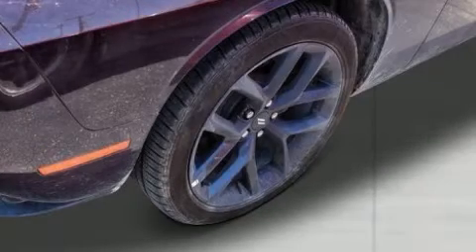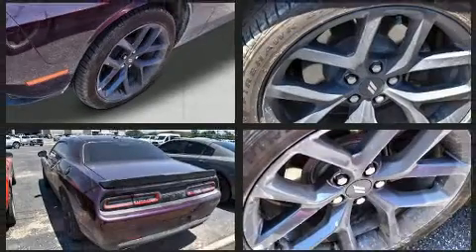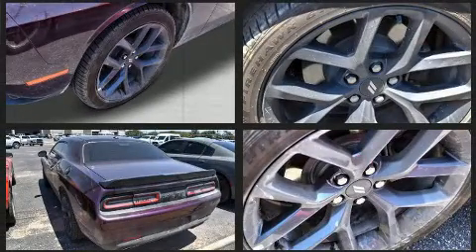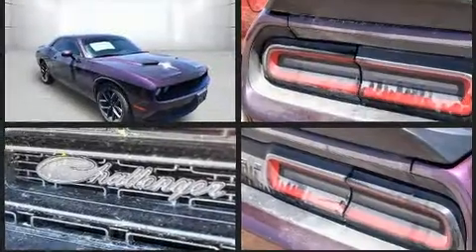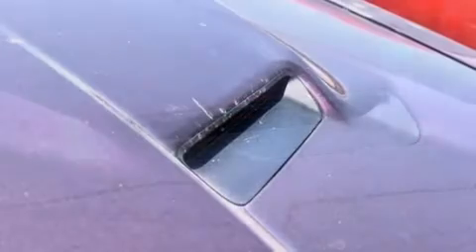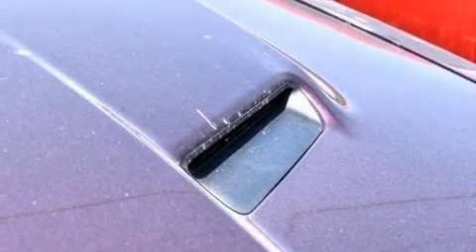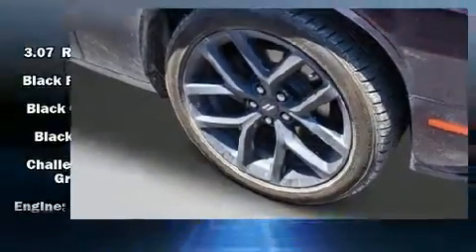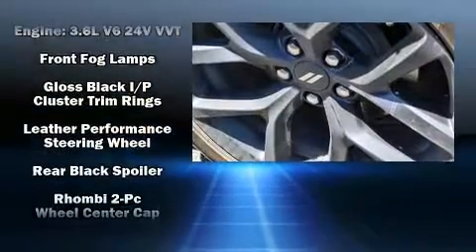2020 Dodge Challenger SXT in Midland, TX 79703-7711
Get excited about the 2020 Dodge Challenger. This 2 door, 5 passenger coupe just recently passed the 20,000 mile mark! Dodge made sure to keep road-handling and sportiness at the top of it's priority list. Under the hood you'll find a 6 cylinder engine with more than 300 horsepower, and for added security, dynamic Stability Control supplements the drivetrain. All of the premium features expected of a Dodge are offered, including: front and rear reading lights, variably intermittent wipers, an outside temperature display, front fog lights, tilt steering wheel, an overhead console, and remote keyless entry. In the event of a rollover collision, side curtain airbags provide additional protection for outboard seated passengers. We have the vehicle you've been searching for at a price you can afford. Please don't hesitate to give us a call.